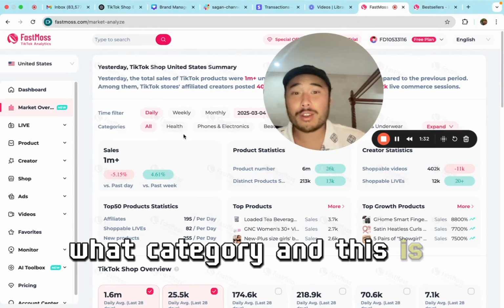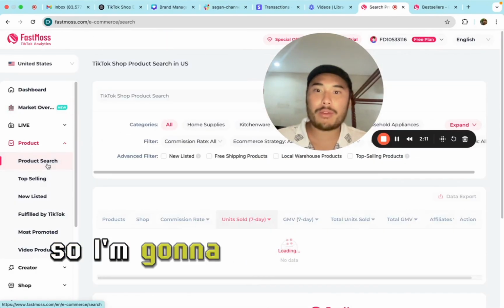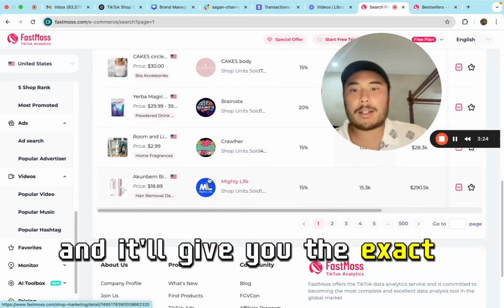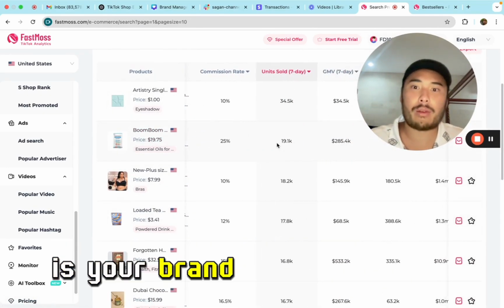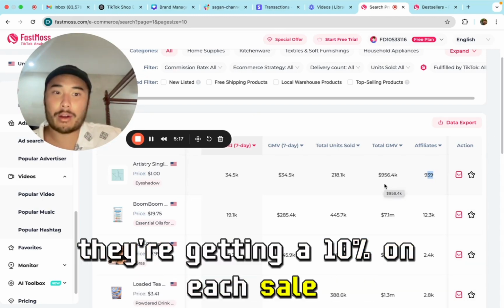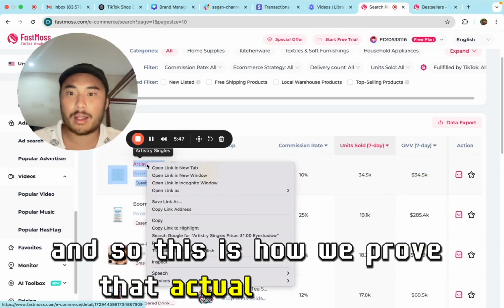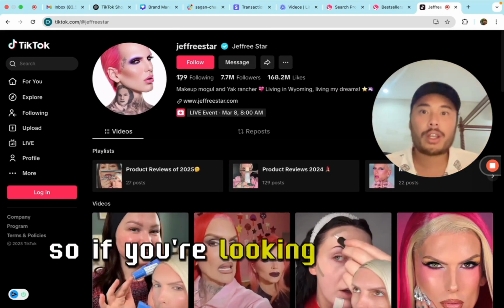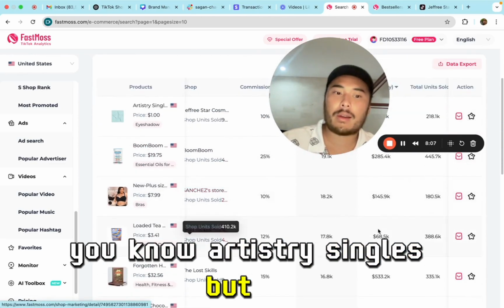You Only Have 30 Days To Get Ahead On TikTok Shop Before Everyone Else Does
If you want to scale on TikTok Shop, Fast Moss is the best way to get insight on the TikTok Shop Media that will help you scale fast